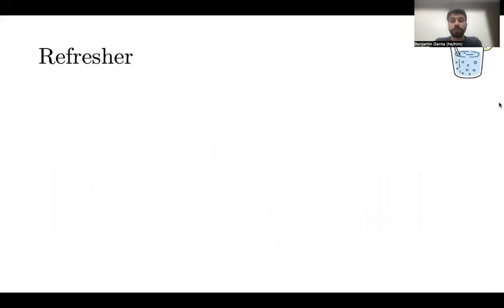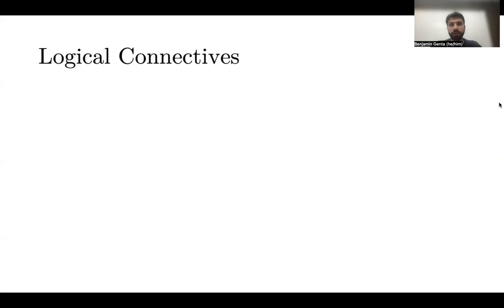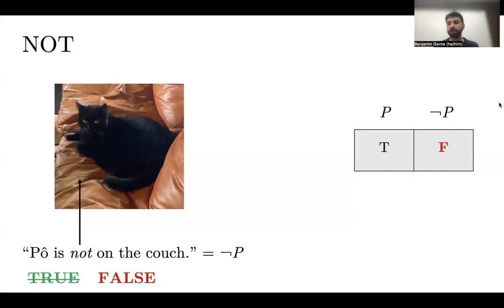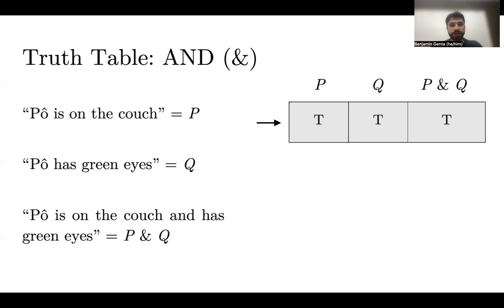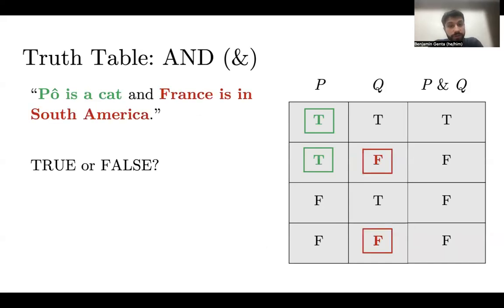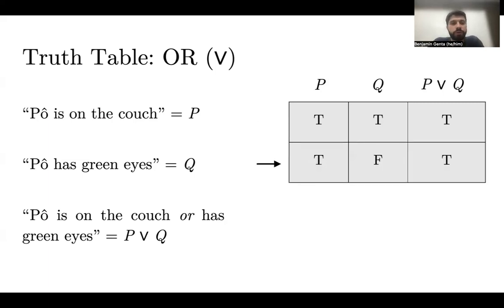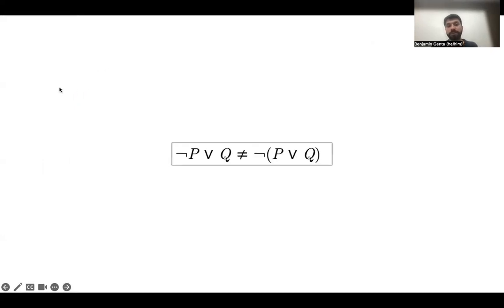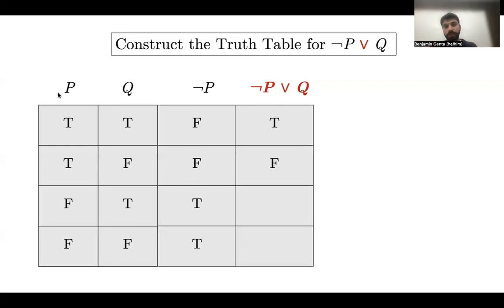Gentle Introduction to Truth Tables